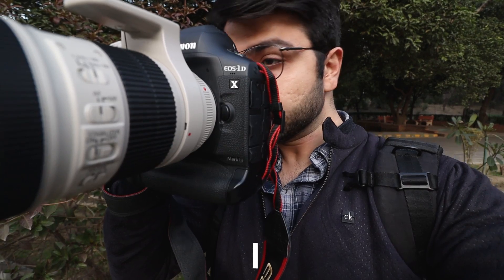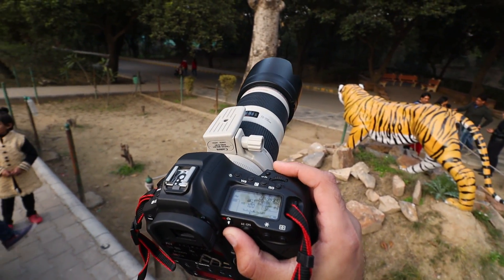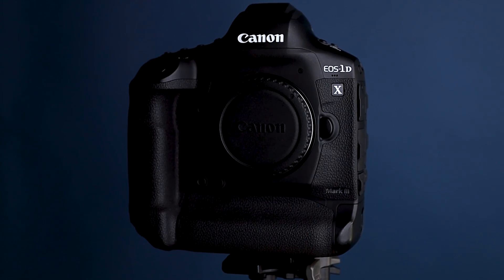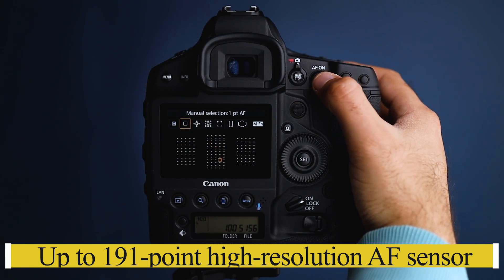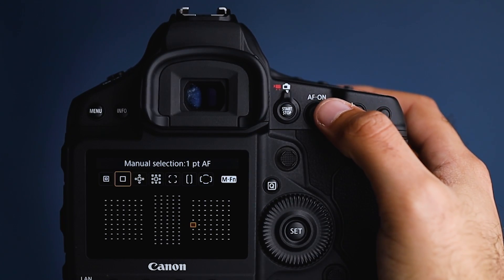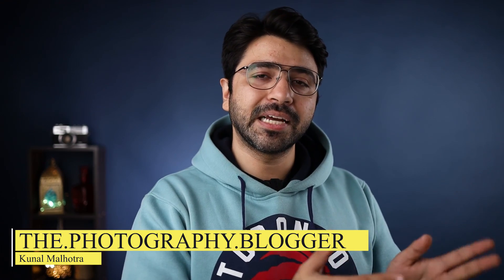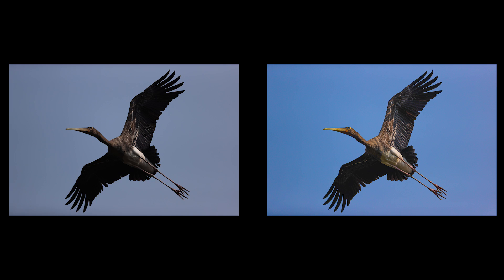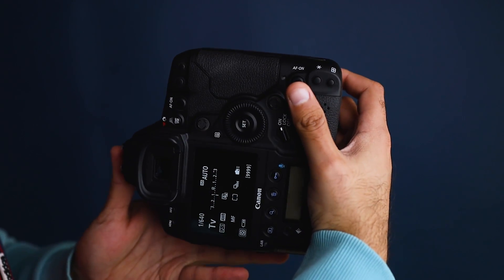Canon EOS-1D X Mark III - Hands-on with samples (in Hindi)